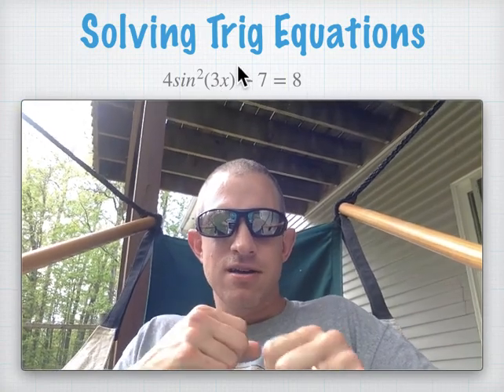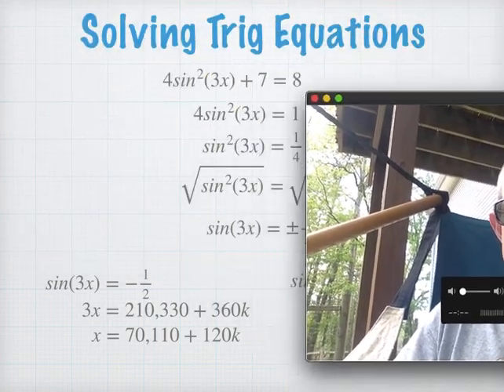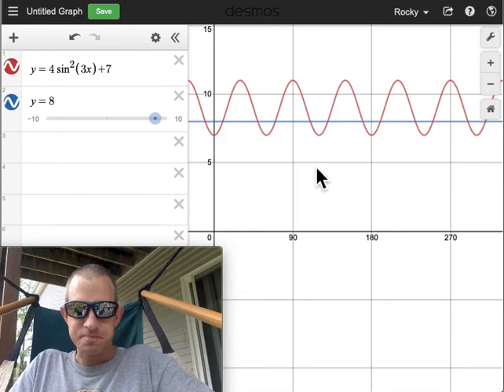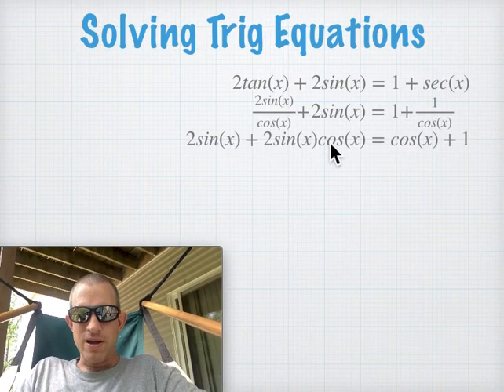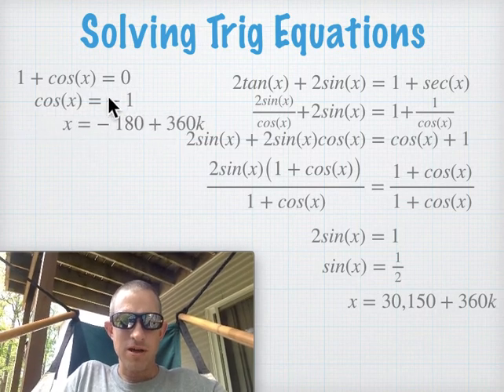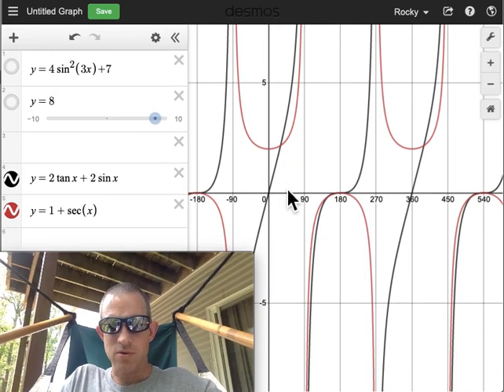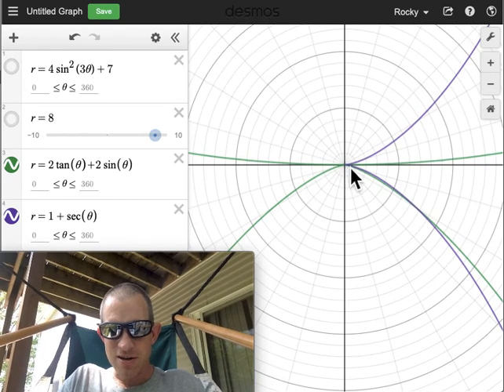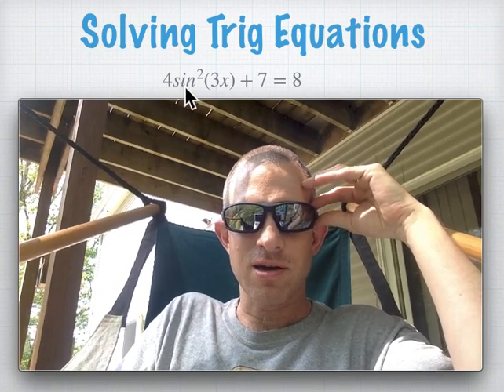Precalc Exam Review Part 2